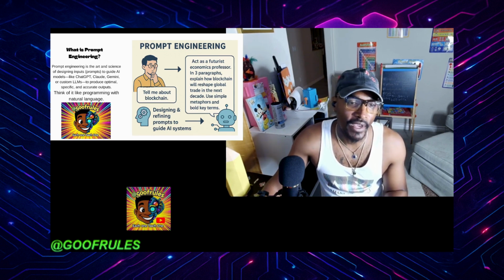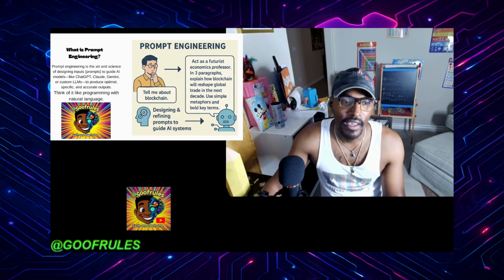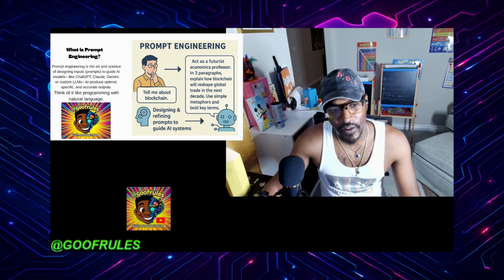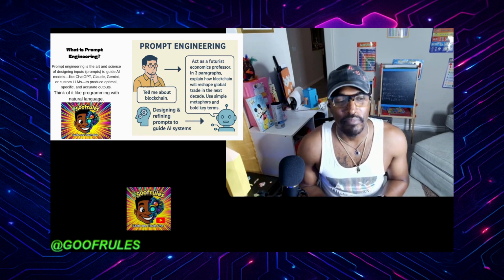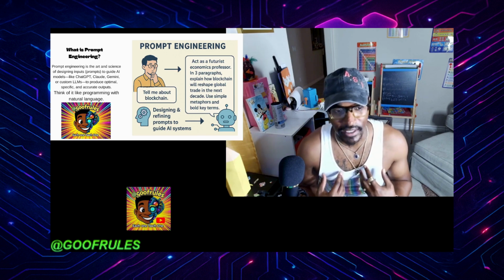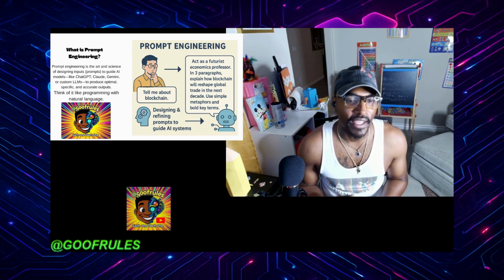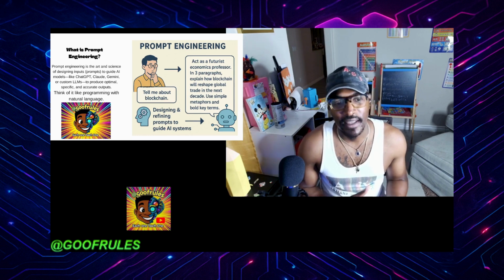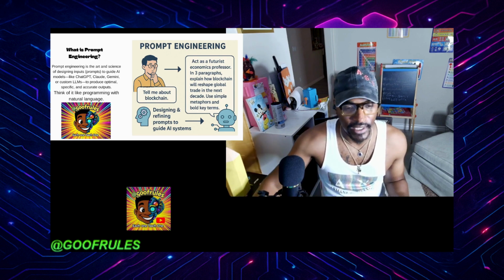Prompt Engineering-the art of communicating with AI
hat prompt engineering is (and why it matters)

How it applies to AI like ChatGPT, Claude, and MidJourney

Real-life examples from education, entrepreneurship, and spiritual design

How YOU can start crafting prompts like a pro — whether you’re a teacher, business leader, or conscious creator